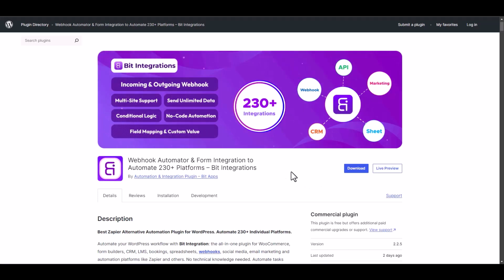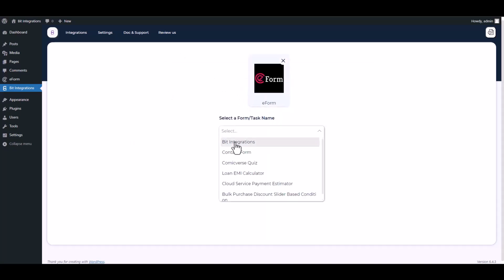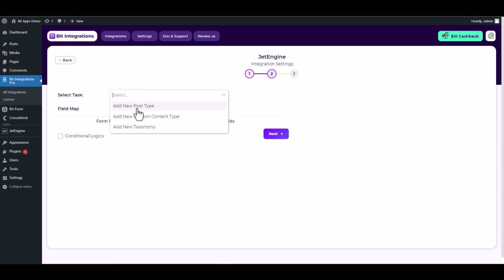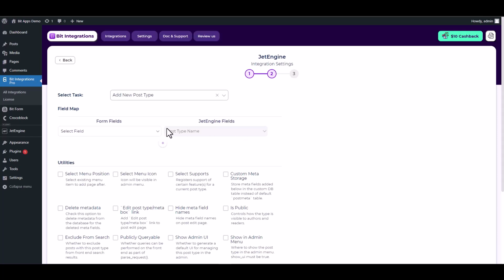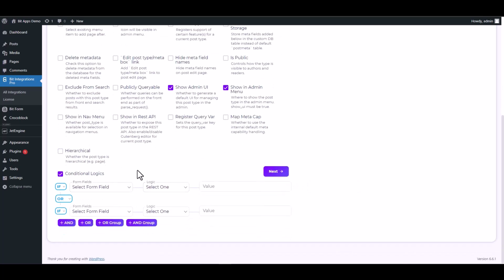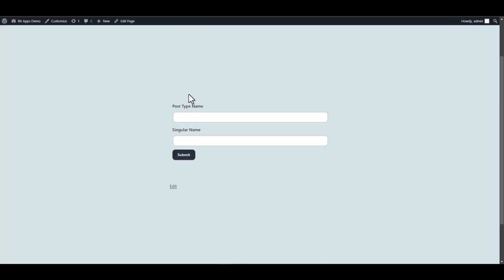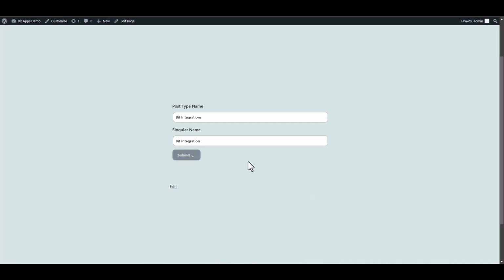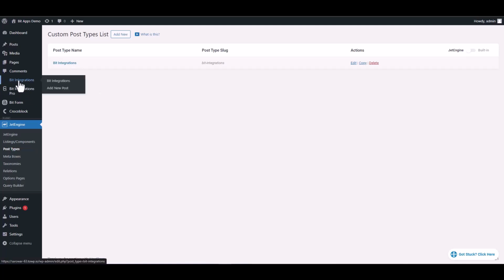Integrating eForm with JetEngine | Step-by-Step Tutorial | Bit Integrations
Our latest tutorial shows you how to integrate eForm with JetEngine using the powerful Bit Integrations WordPress plugin. Learn how to create a dynamic, efficient workflow that enhances engagement and productivity in your virtual environment.

🚀 Step into the World of eForm and JetEngine Integration
Explore the potential of the Bit Integrations plugin to effortlessly connect eForm and JetEngine, a versatile toolkit designed to build dynamic architectures quickly and cost-effectively. Transform your virtual interactions with this streamlined integration.

Key Highlights of This Tutorial:
✅ Comprehensive Walkthrough: A step-by-step guide to integrating eForm with JetEngine using the Bit Integrations plugin.
✅ Optimize Your Workflow: Learn how to combine the features of eForm and JetEngine to create a cost-effective and dynamic architecture for virtual meetings.

Discover how eForm and JetEngine integration can revolutionize your virtual meeting experience. Don’t miss this opportunity to optimize your workflow and captivate your audience!

Whether you're a web designer, business owner, or form-building enthusiast, this integration empowers you to seamlessly merge eForm with JetEngine. Watch now to revolutionize your form-building efforts!

Elevate your customer engagement with eForm with JetEngine integration! 👍